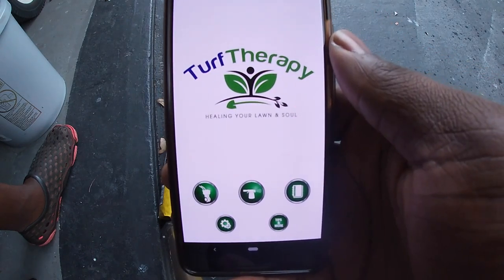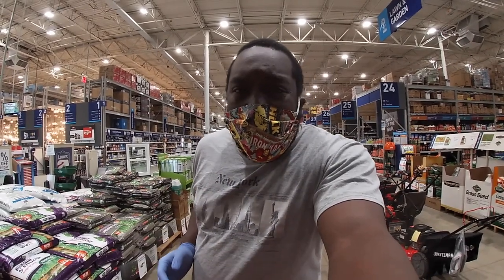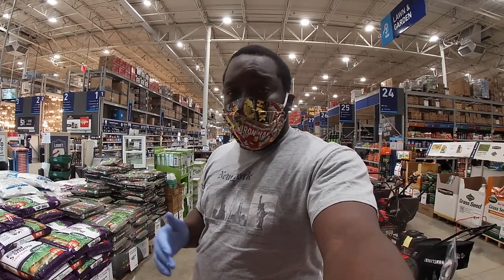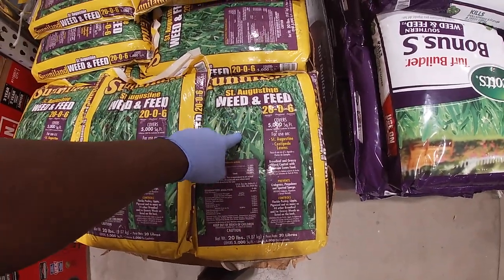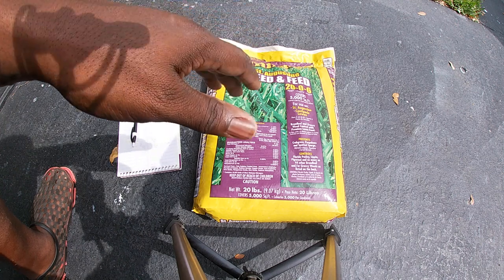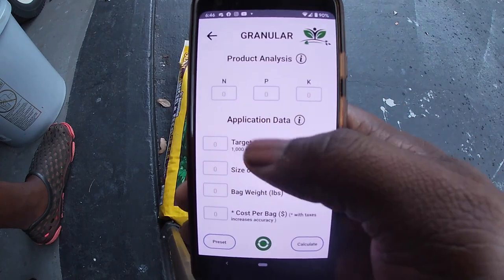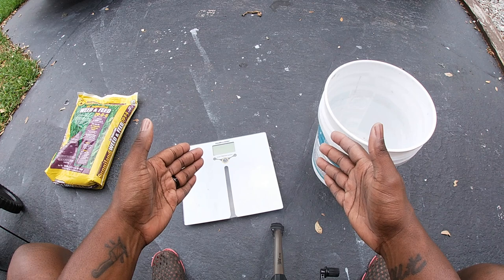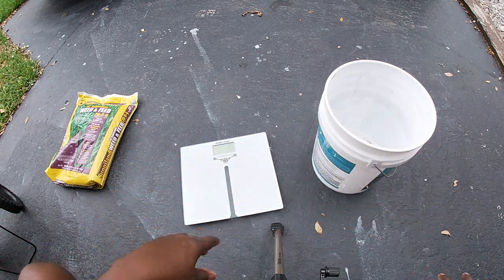Weed & Feed for St Augustine Lawns | Using Turf Therapy App for the math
We are discussing Sunniland Weed and Feed and why some like it and some do not. Plus I'll be using my buddy Turf Therapy App to make the math calculations easy. Check out his page and Download his app below: